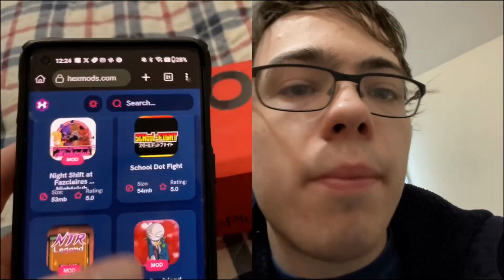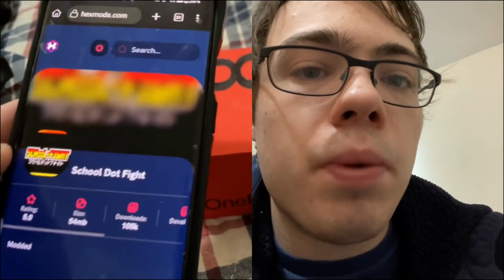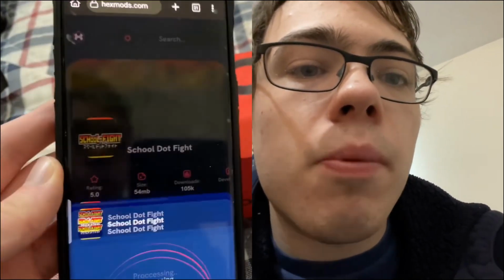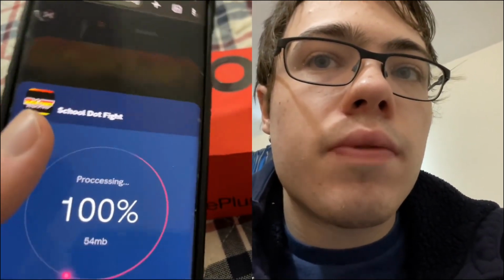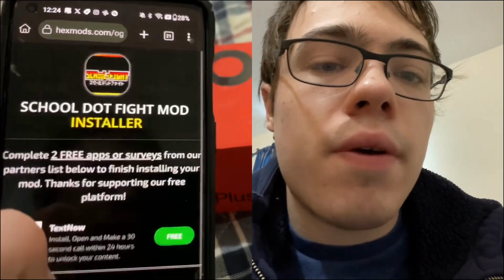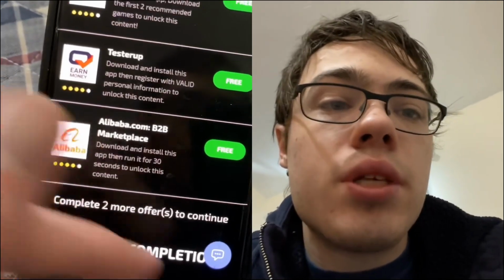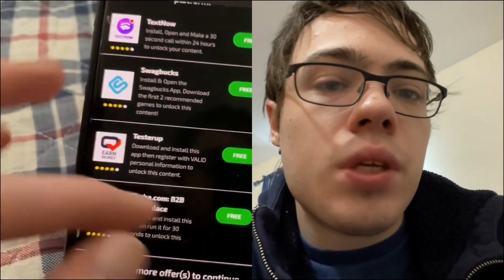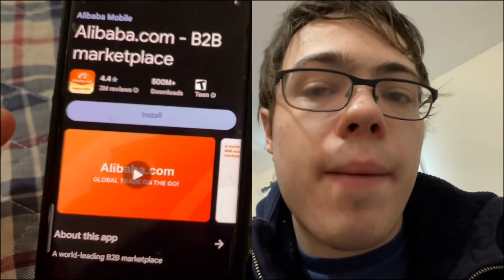How to Download School Dot Fight on iOS & Android 📲 (2025 Guide)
Yo fighters! In this video, I’ll show you exactly how to download School•Fight (School Dot Fight) on your iOS or Android device — and yes, it’s still working in 2025! 🥊📲 No jailbreak, no emulator, just full game access straight to your phone.

What you'll learn in this video:

Step-by-step guide to install School Dot Fight on mobile

How to get the full version for free in 2025

Works on both iPhone and Android (no root required)

Tips to avoid fake APKs and download errors